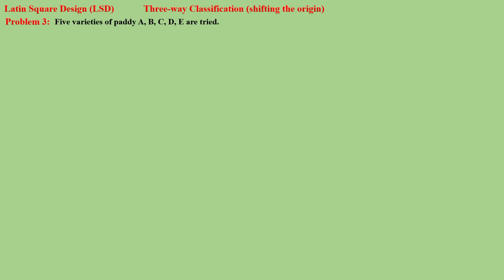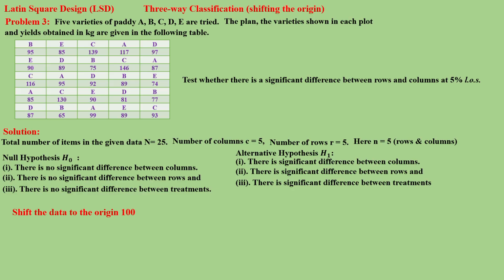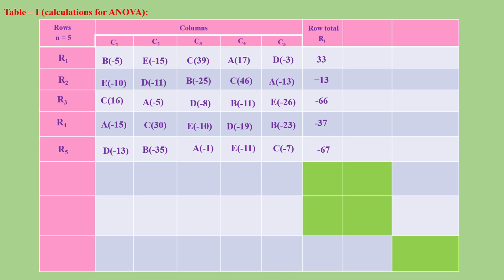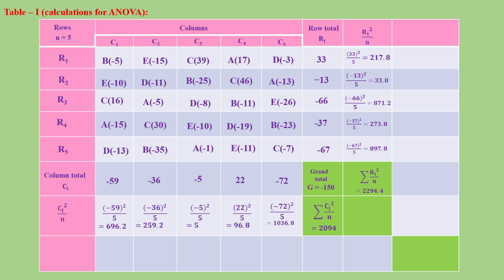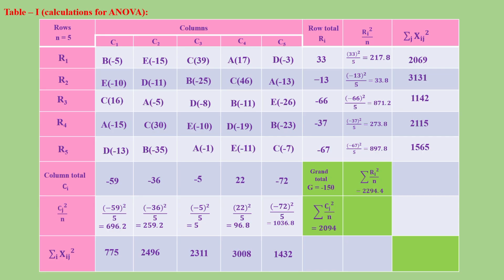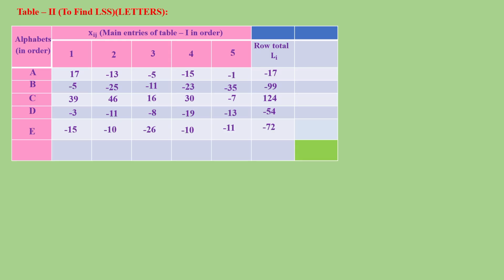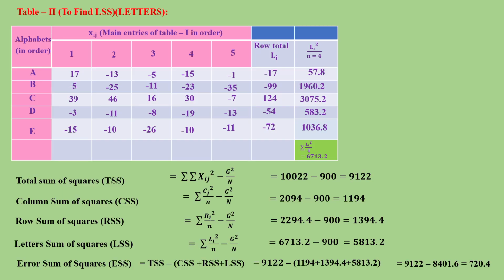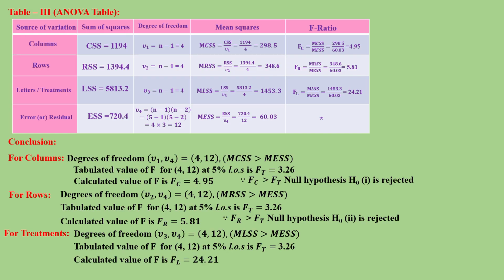designofexperiment 24 , ProblemWithSolution , Please Share this video to your friends & needy 🙏